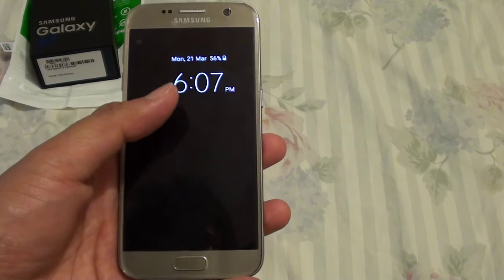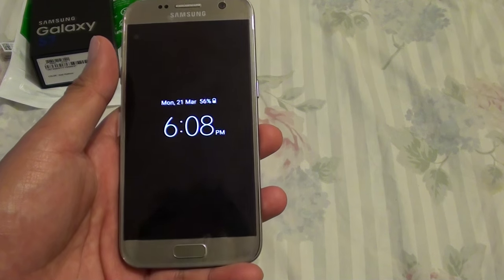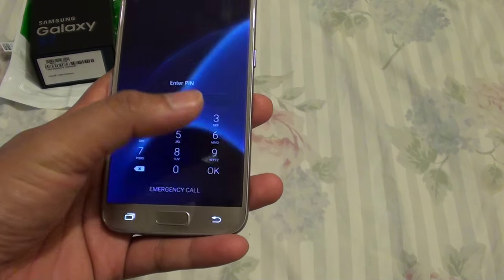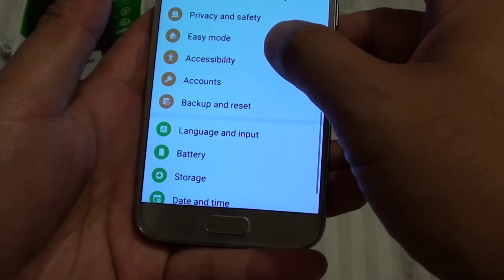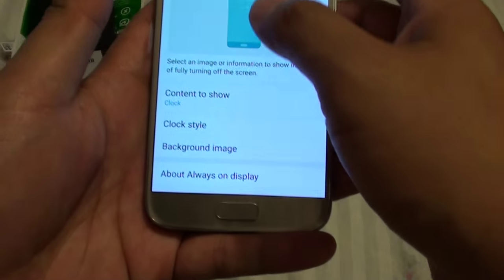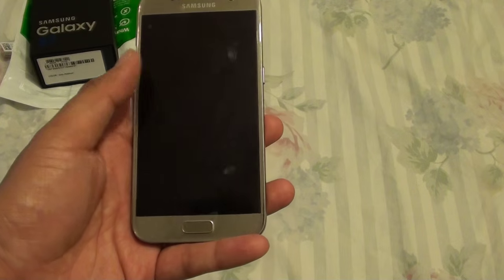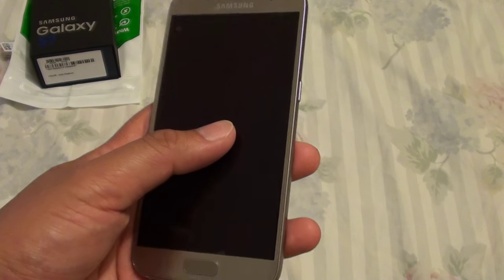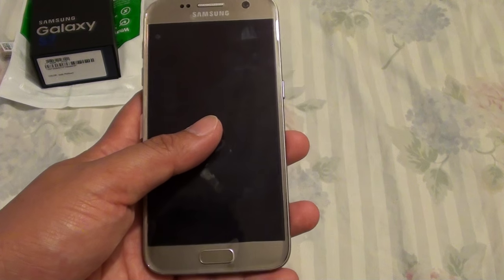Samsung Galaxy S7: How to Turn Off Clock Always Display on the Lock Screen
Learn  how you can turn off the clocks always display on the lock screen on Samsung Galaxy S7.